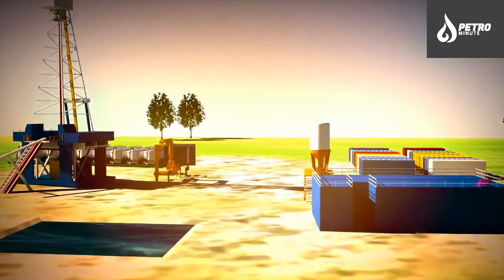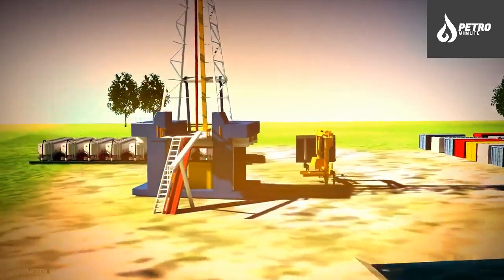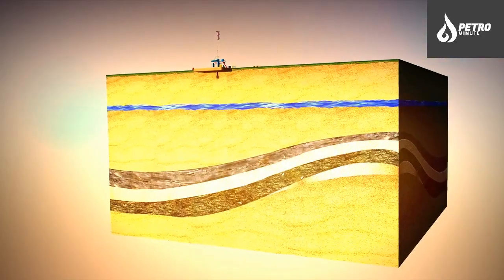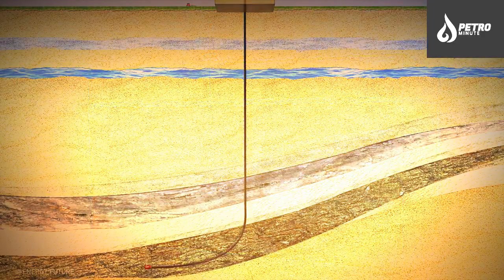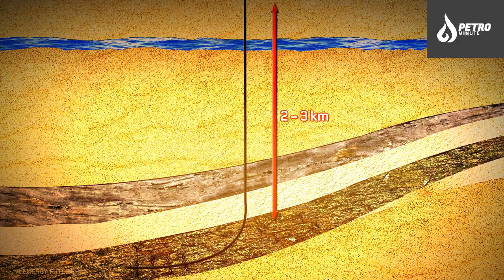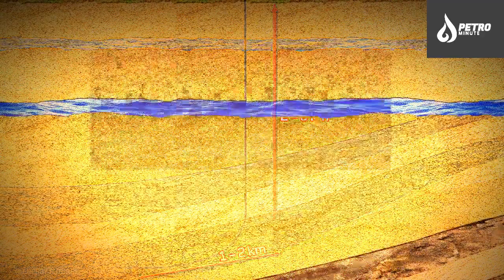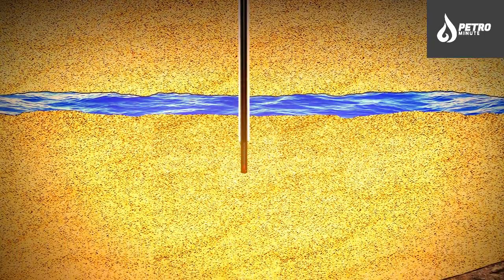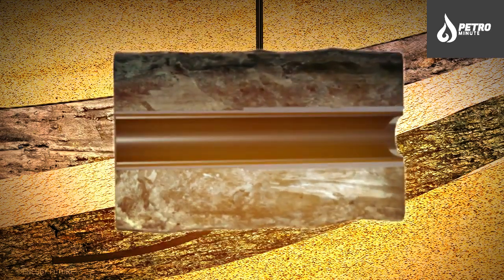Horizontal Drilling and Hydraulic Fracturing Explained